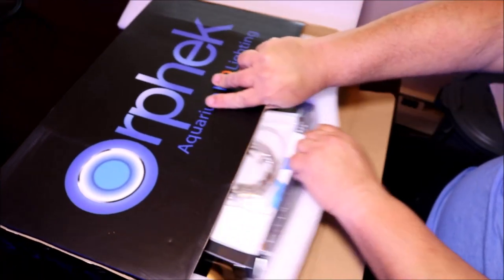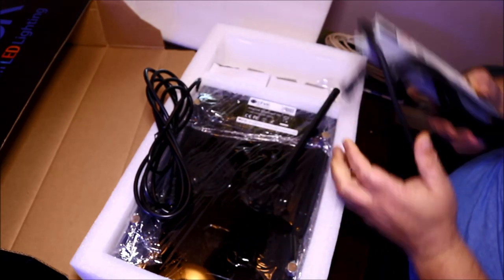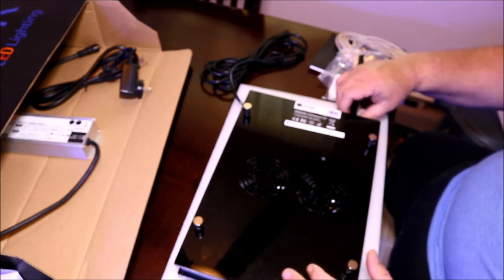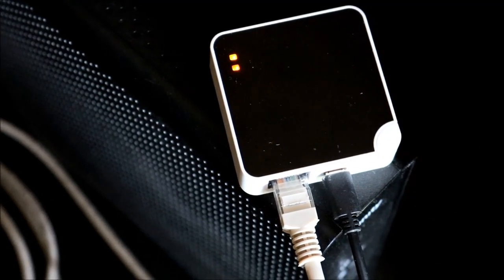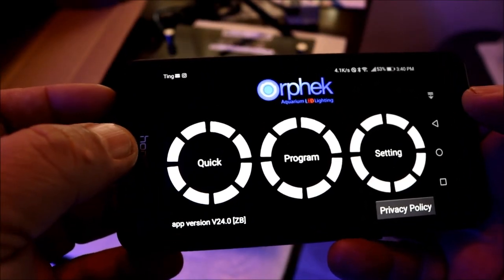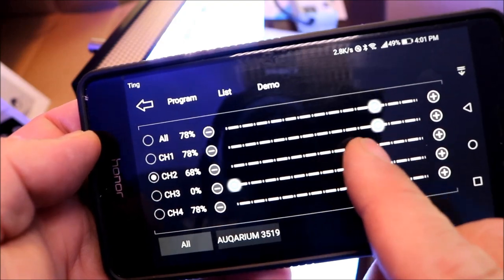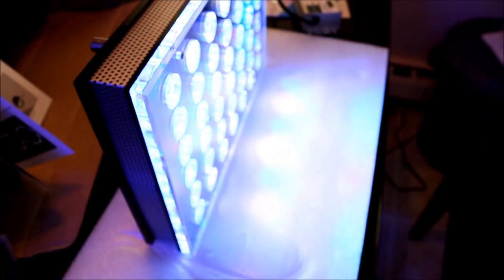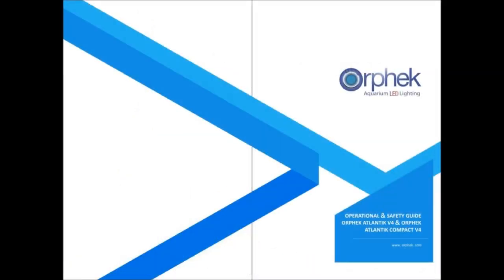Orphek Atlantik V4 Compact Review and Impressions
The Orphek Atlantik V4 Compact is the subject of this video. I would like to thank Orphek for sending me this fixture to review for my channel. If you have any questions feel free to put them in the comments below.